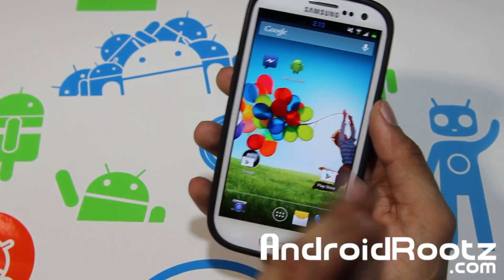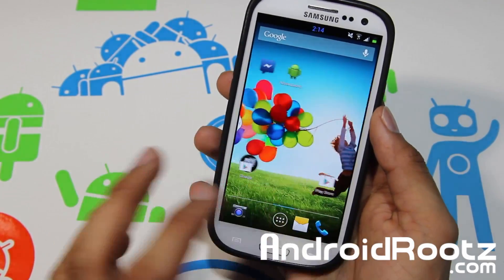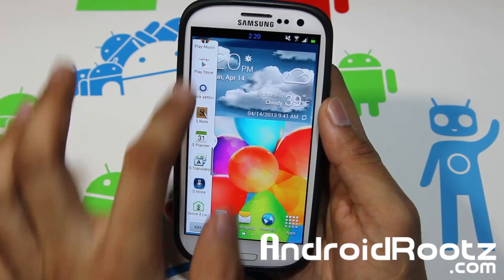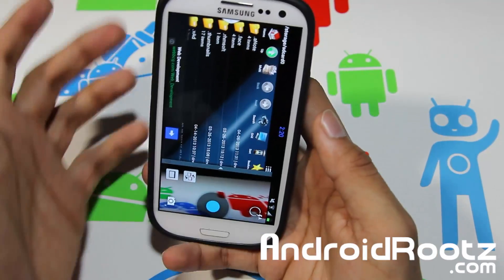HyperDrive ROM for Galaxy S3! [S4 Features] [T-Mobile/AT&T/Verizon/Sprint] [Multi-Window]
Here's a look at HyperDrive ROM for Galaxy S3 T-Mobile, AT&T, Verizon, & Sprint.

Galaxy S3 FAQ!

If You Need More Help Please Check Out the FAQ Section Before Contacting Me!